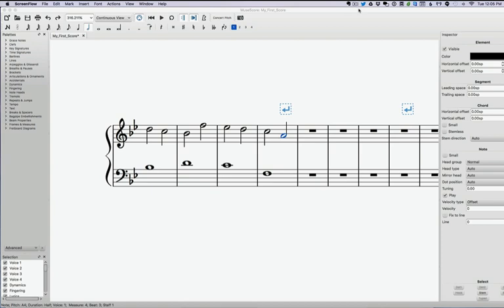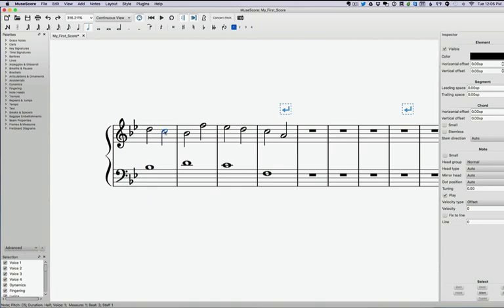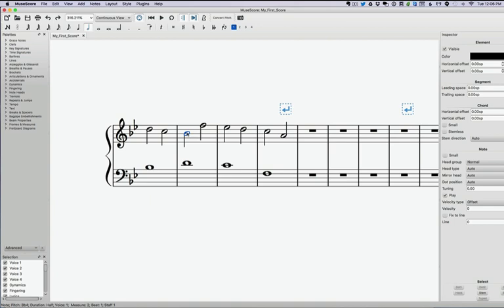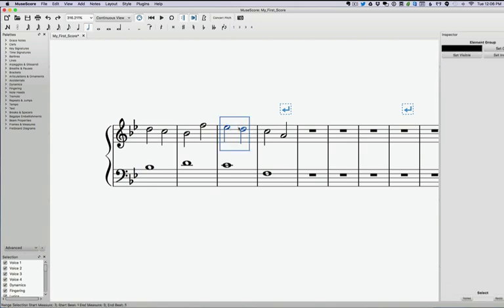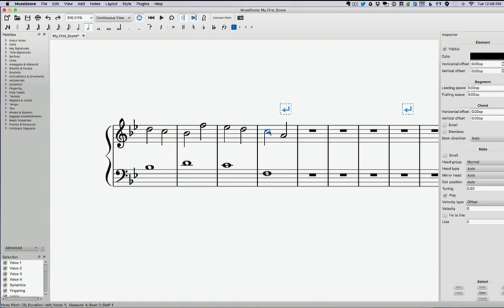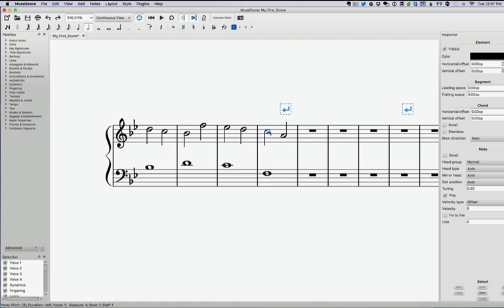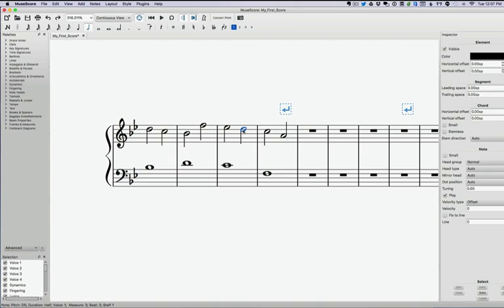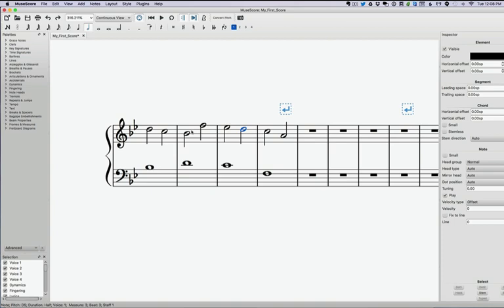Counterpoint Lesson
Counterpoint Lesson - Second Species